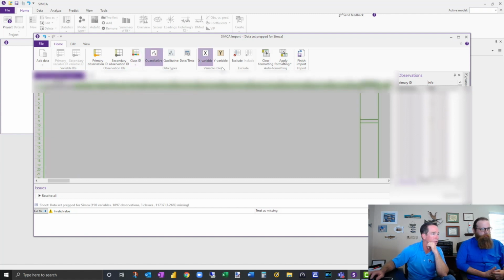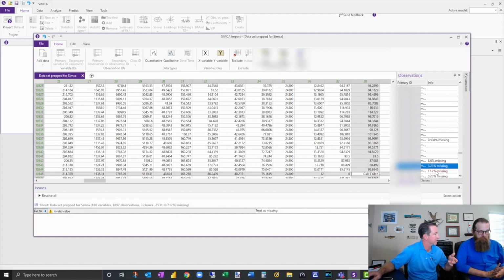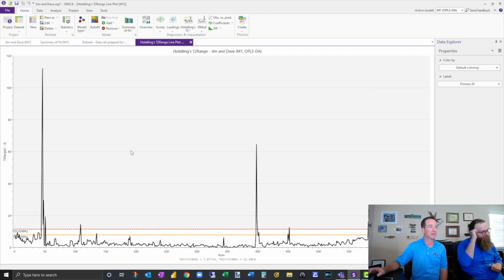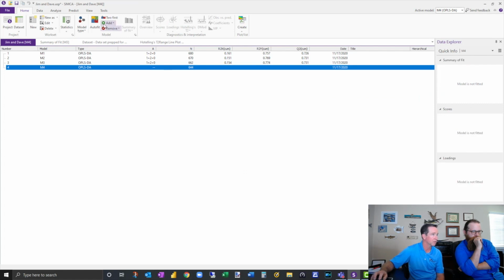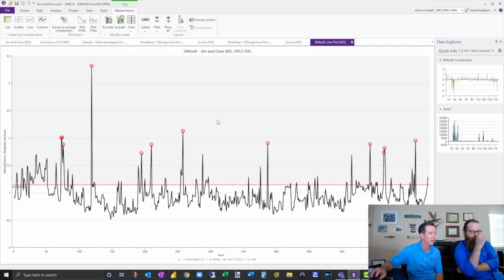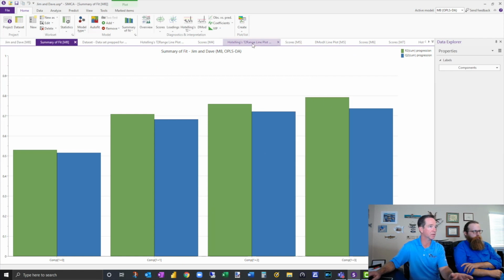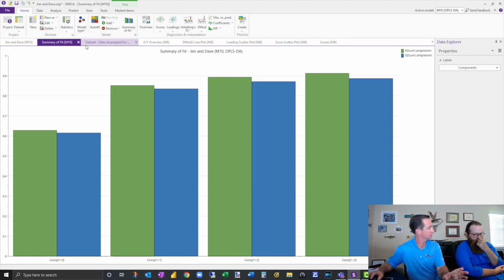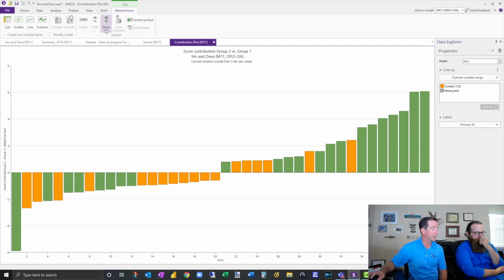SIMCA Multivariate Data Analysis - Building the Model - Distilling Results